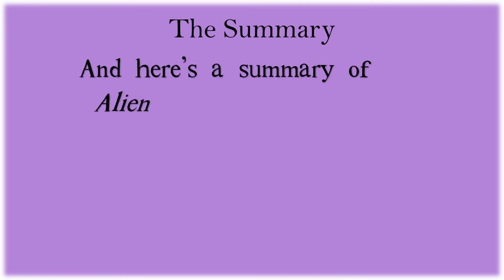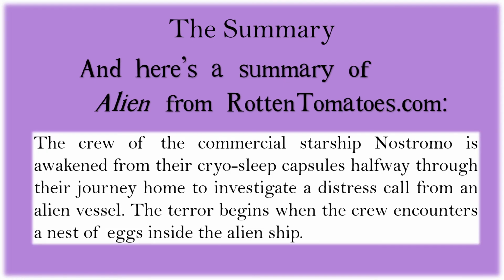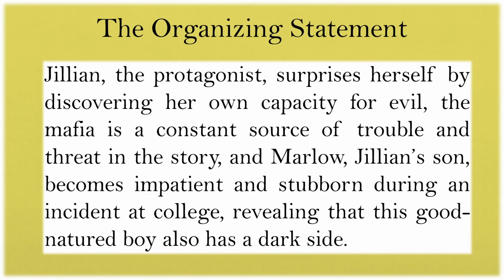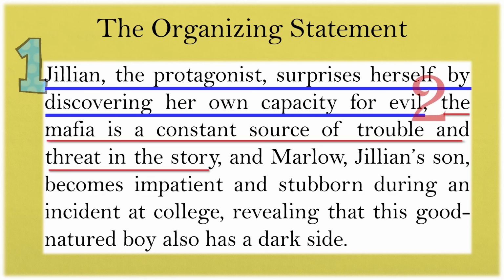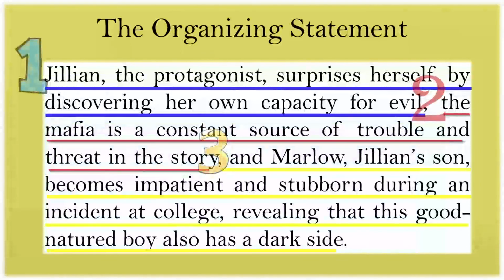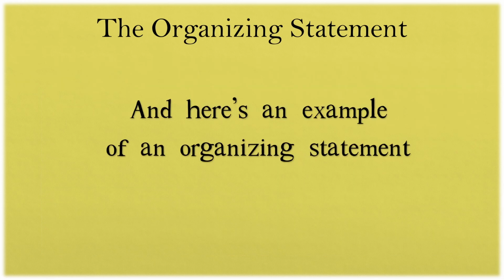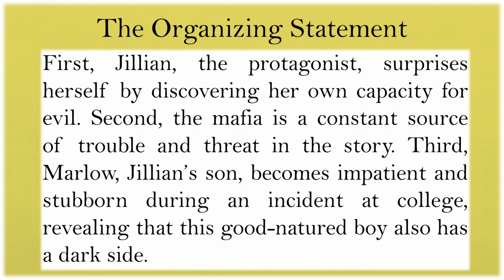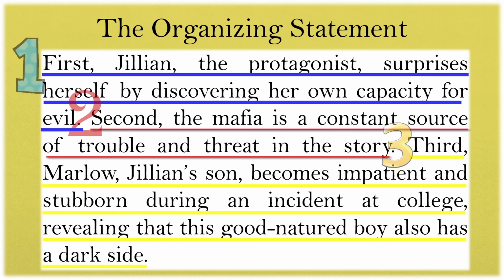How to Write an Introduction to a Literary Argumentative Essay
There are lots of ways to write an introduction to a five-paragraph analysis.